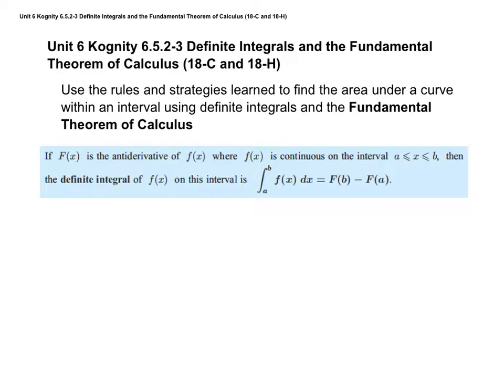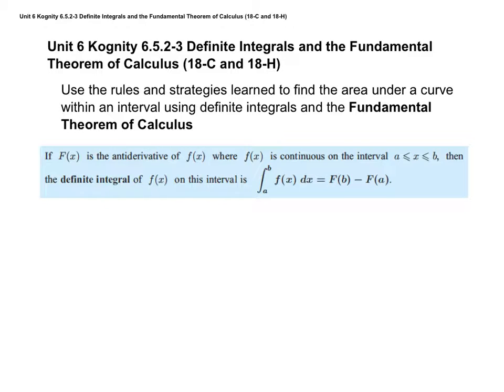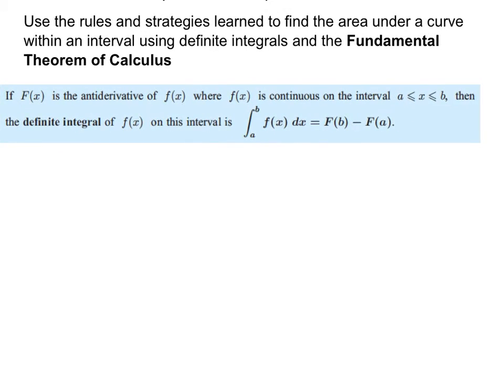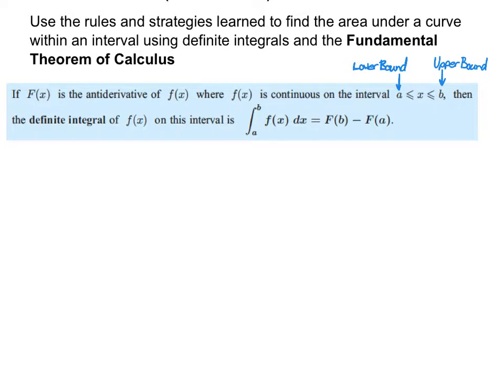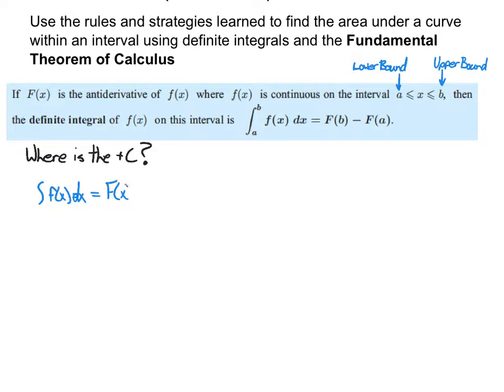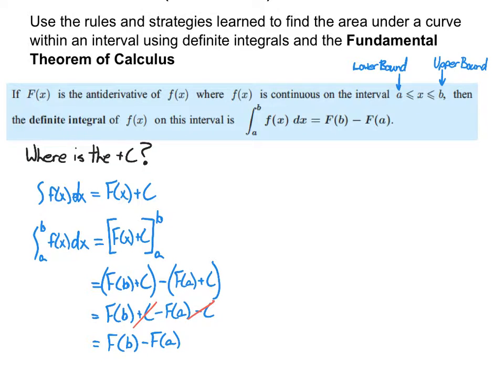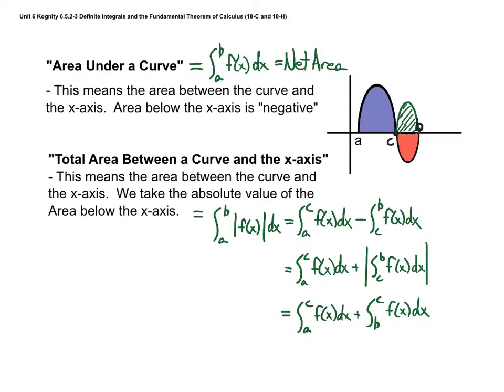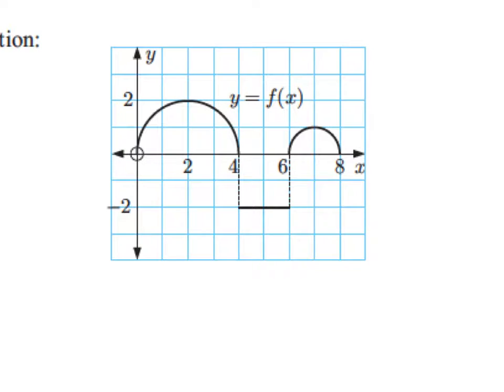IBSL Unit 6 Kognity 6.5.2-3 Definite Integrals, Fund Thm of Calc